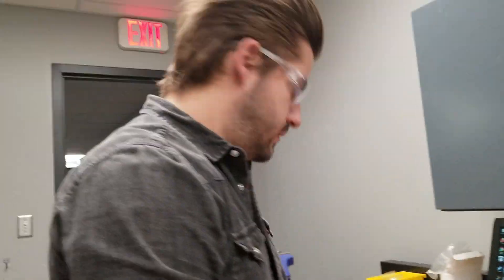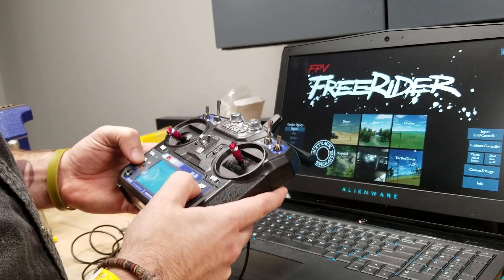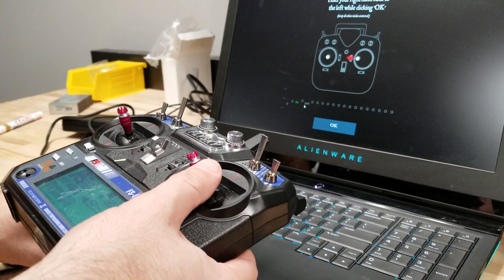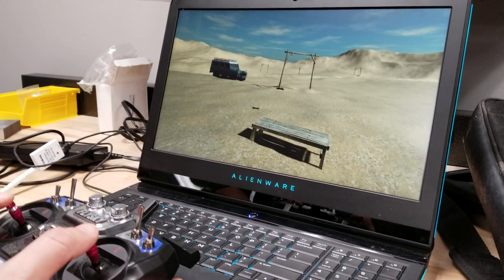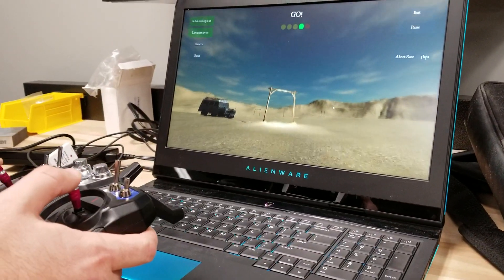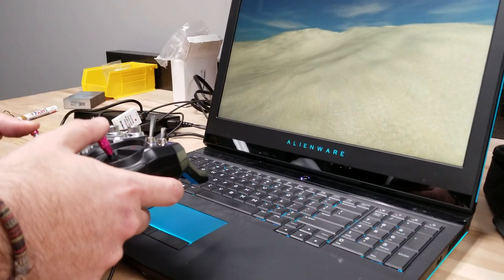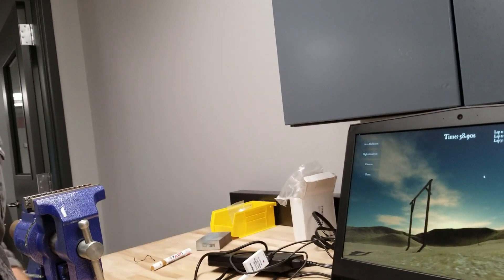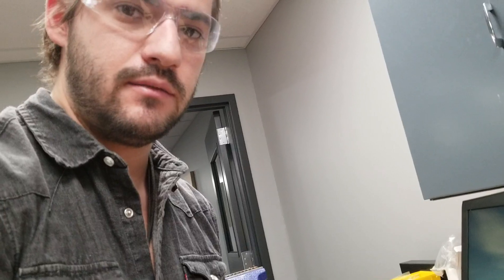Using FPV Freerider Simulator with a Flysky FS-I6 transmitter to learn how to fly a quadcopter.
Links to buy the Flysky FS-I6 Transmitter

Link to buy usb connector